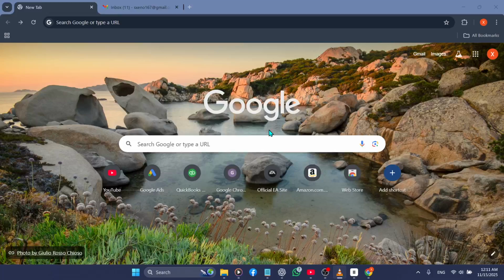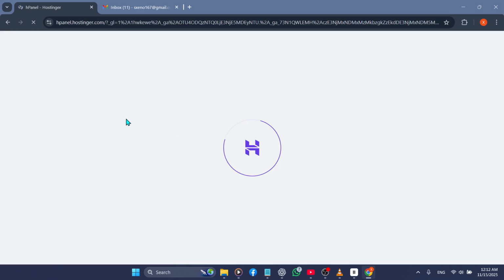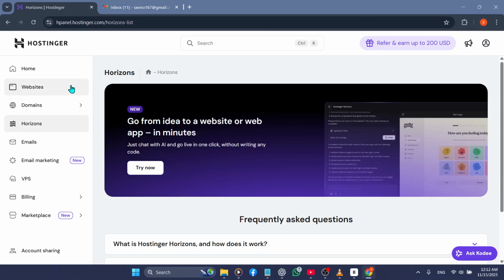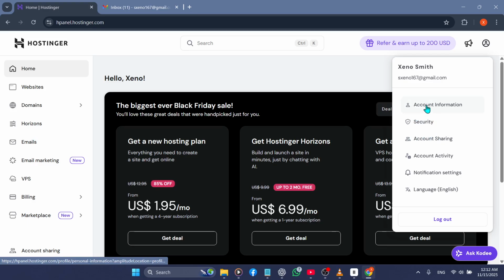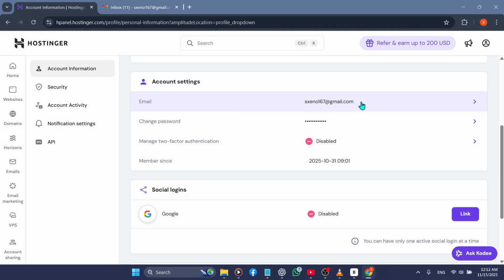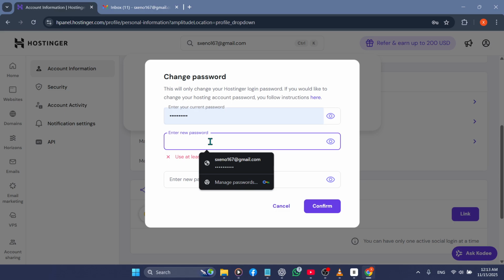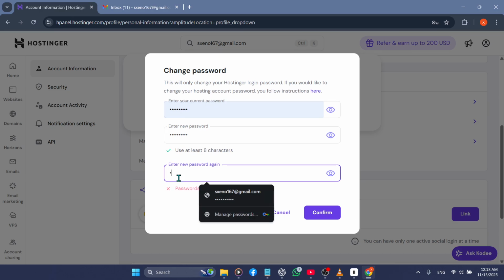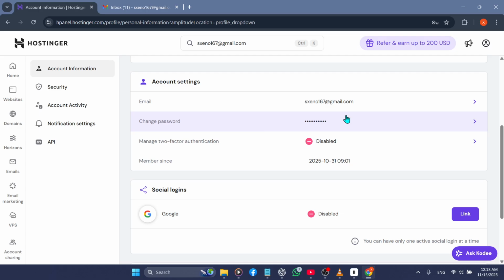How To Change Hostinger Email Password - 2025 (Quick Tutorial)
How to Change Hostinger Email Password
In this video, you will learn **how to change Hostinger email password** step by step. We show the easiest way to update your email login, secure your account, and manage your Hostinger mailbox settings. This tutorial also covers email security tips, password reset, and account protection for smooth email management.